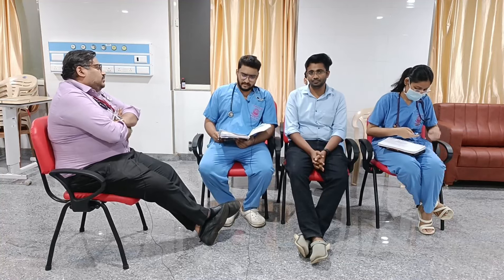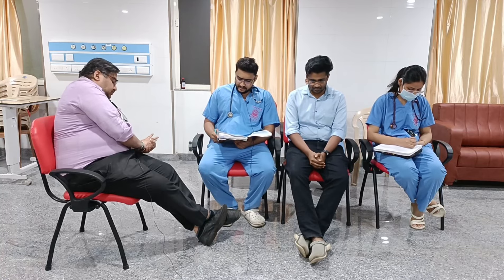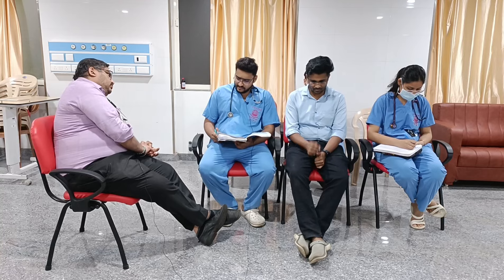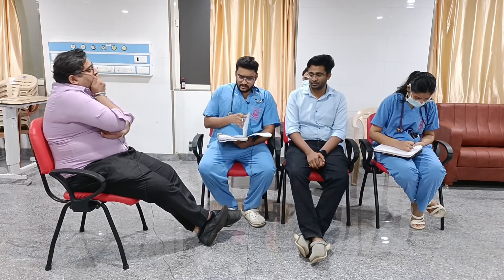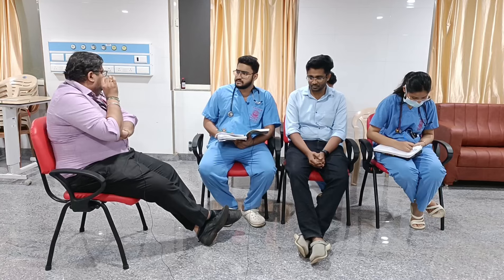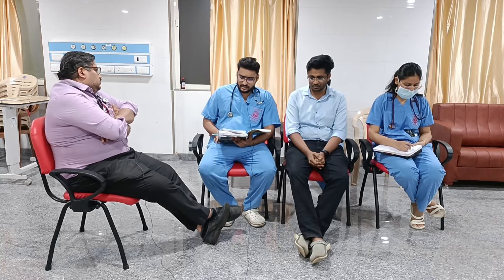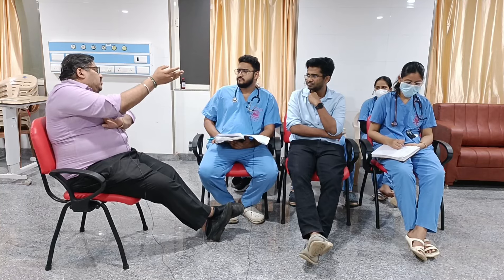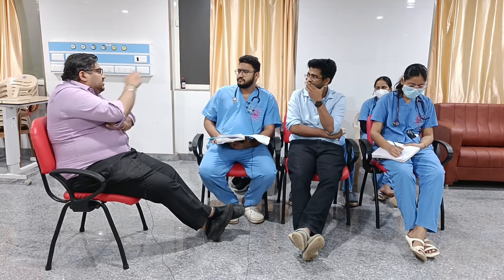Case Discussion || Adrenal Insufficiency